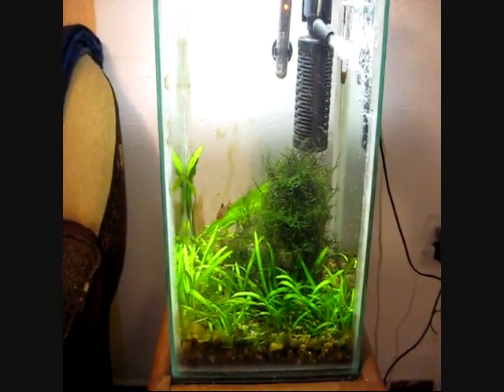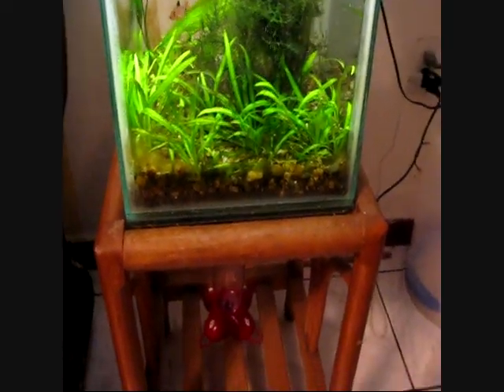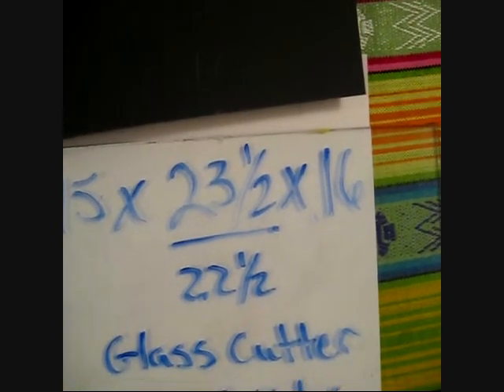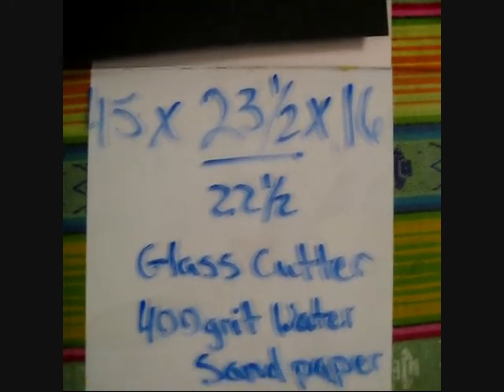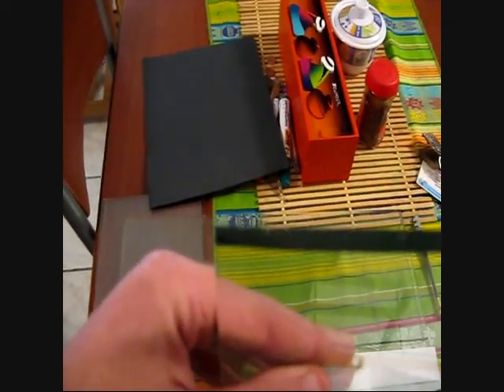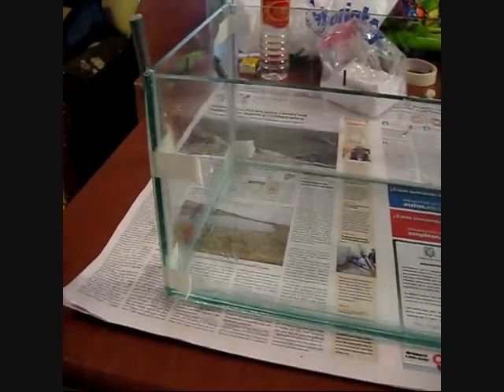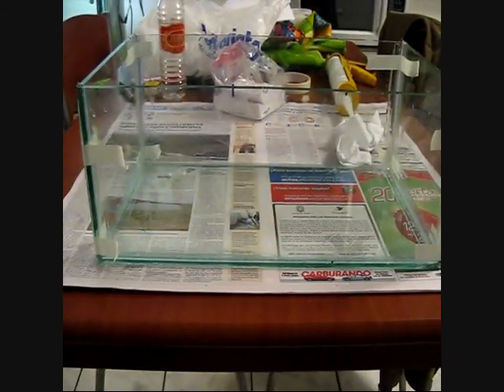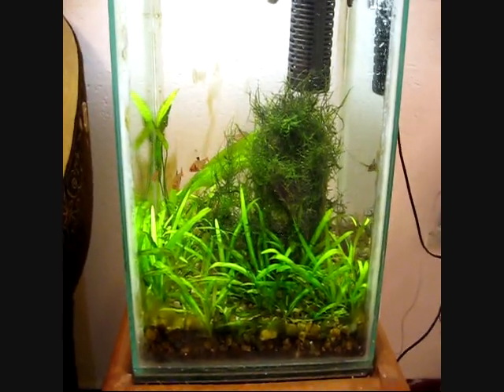Building a fish tank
A video response about utilizing space and building an aquarium. The best aquariums are always the ones youve put time and care into.